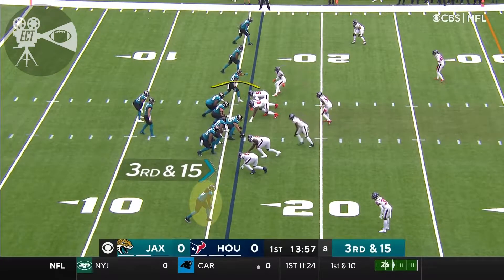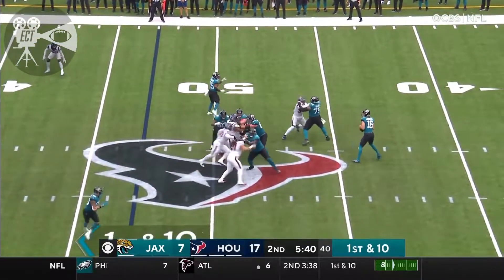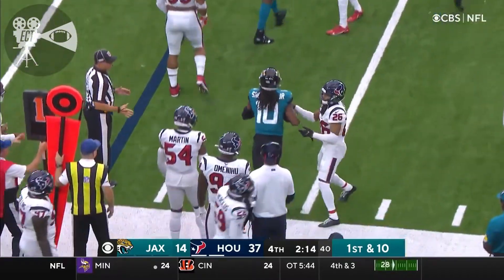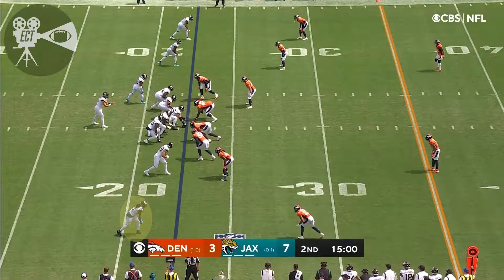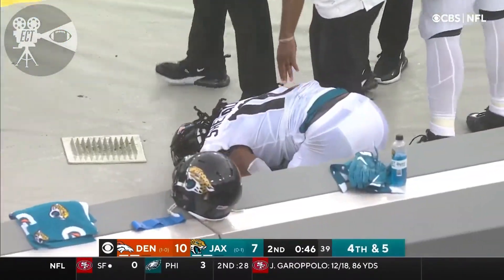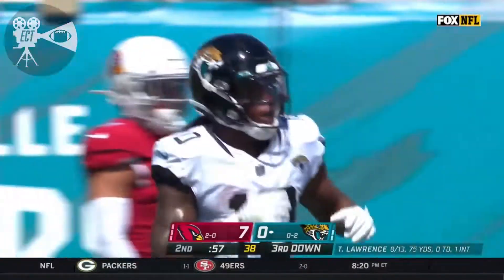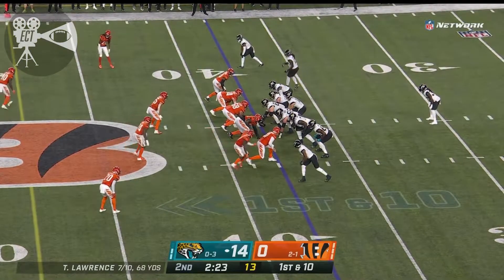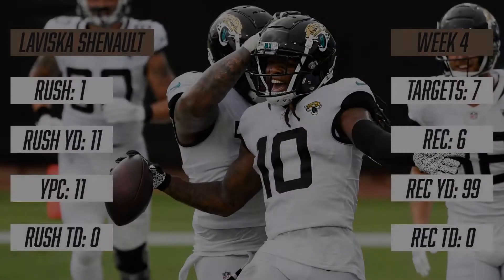Laviska Shenault Jr. | Every Play | Weeks 1-4 Full Highlights | Fantasy Football Scouting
Jacksonville Jaguars WR Laviska Shenault Jr.

Week 1
Jacksonville Jaguars @ Houston Texans
9 targets
7 receptions
50 receiving yards
0 receiving touchdowns

1 carry
9 rushing yards
0 rushing touchdowns

Week 2
Denver Broncos @ Jacksonville Jaguars
7 targets
2 receptions
-3 receiving yards
0 receiving touchdowns

1 carry
0 rushing yards
0 rushing touchdowns

Week 3
Arizona Cardinals @ Jacksonville Jaguars
4 targets
4 receptions
48 receiving yards
0 receiving touchdowns

0 carries

Week 4
Jacksonville Jaguars @ Cincinnati Bengals
7 targets
6 receptions
99 receiving yards
0 receiving touchdowns

1 carry
11 rushing yards
0 rushing touchdowns

Music Credits (In Order Of Appearance):
A P O L L O - "Writer's Room"
Kommodity - "Wouldn't Think So"
[ocean jams] - "Essence"
Smartface - "Holiday"

All music used with proper licensing via Epidemic Sounds.